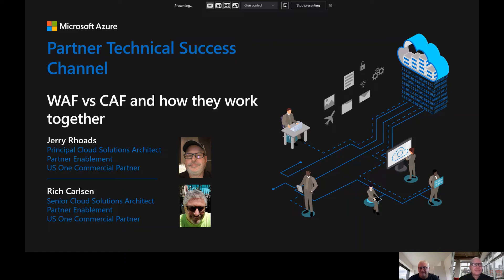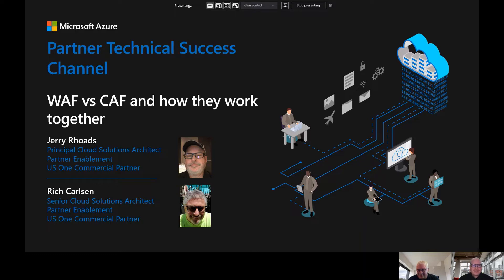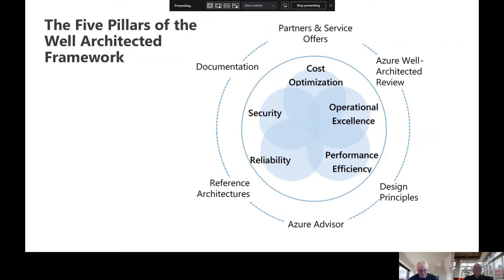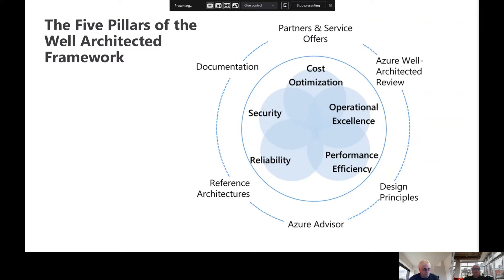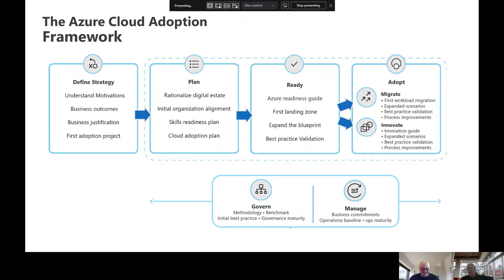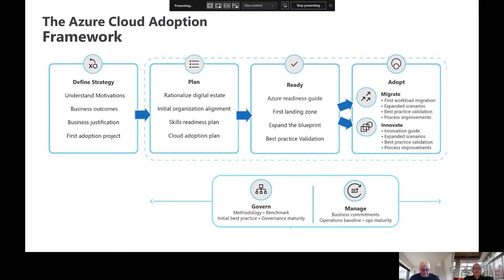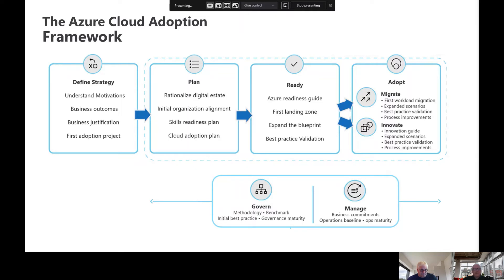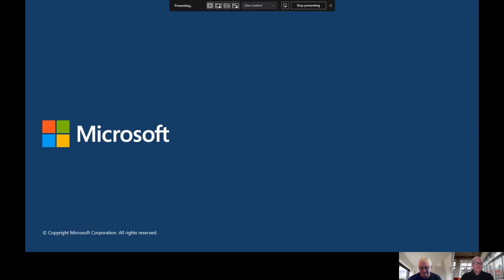WAF vs CAF and how they work together | Partner Technical Success Channel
Jerry Rhoads is a Principal Software Engineer working with partners to architect a build applications & solutions for the Azure Platform. In this episode Jerry Rhoads & Rich Carlsen will talk about the “Well Architected Framework” vs. the “Cloud Adoption Framework” and how they work together to help you design and build trusted, integrated, robust, and maintainable cloud solutions.